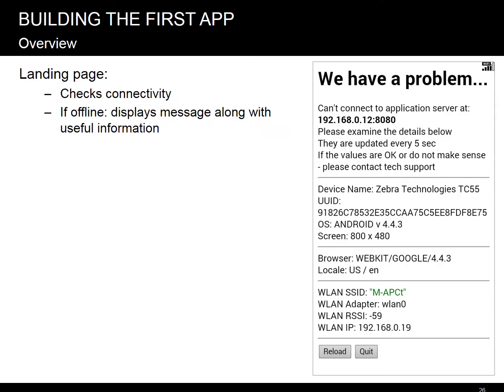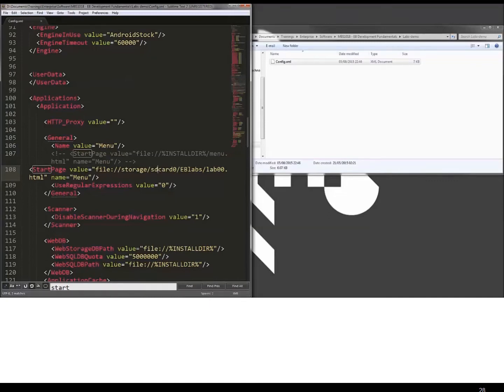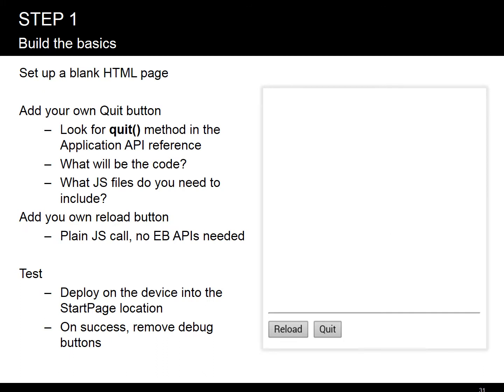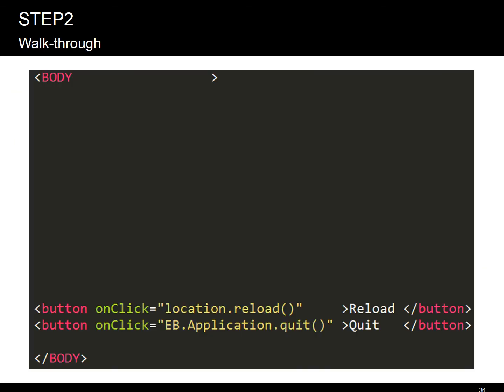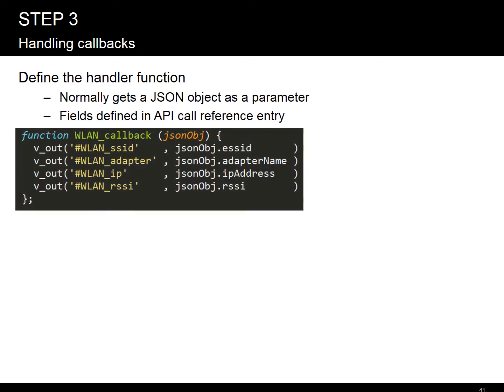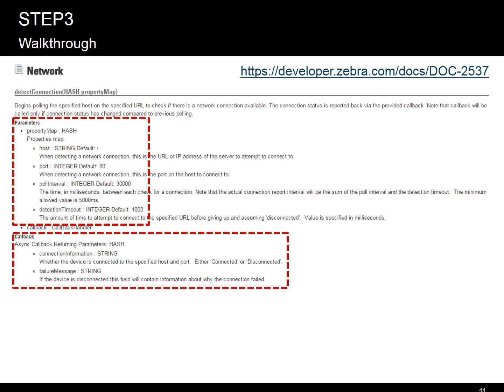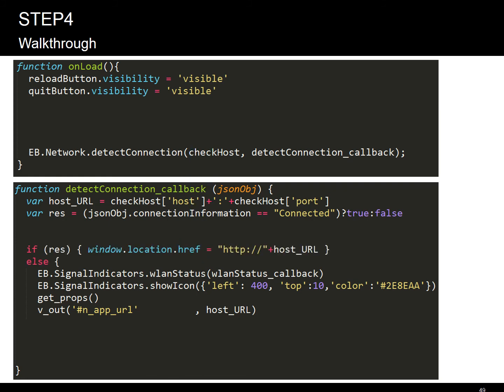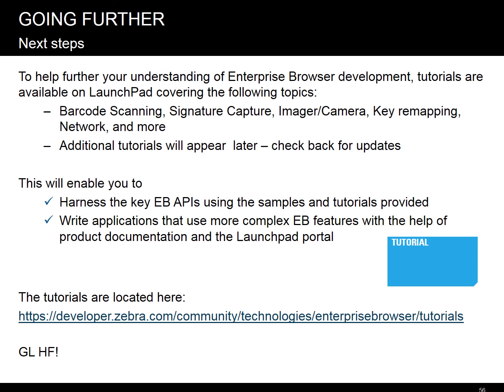Zebra: MBS1018 Enterprise Browser Development Fundamentals 3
In this video, Zebra presents a technical overview of the Enterprise Browser solution. Topics covered include the Technical Overview, Getting Ready: Architecture, Deployment and Configuration, App Architecture, and Building the First App.